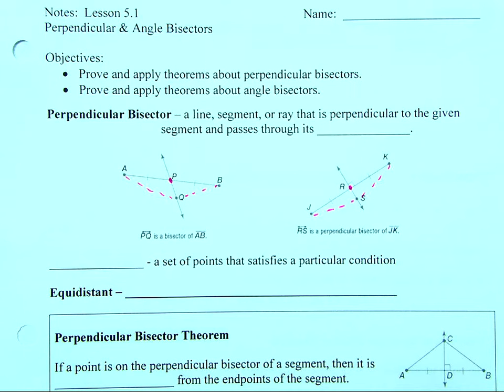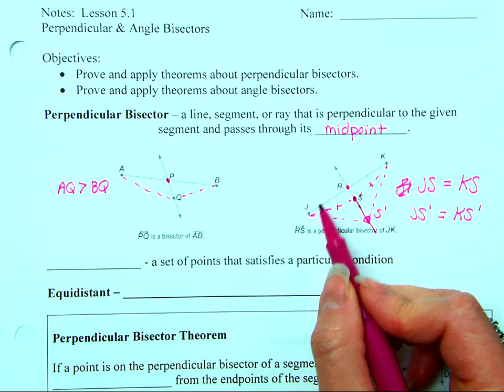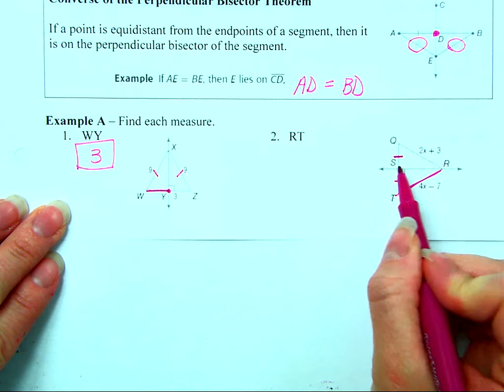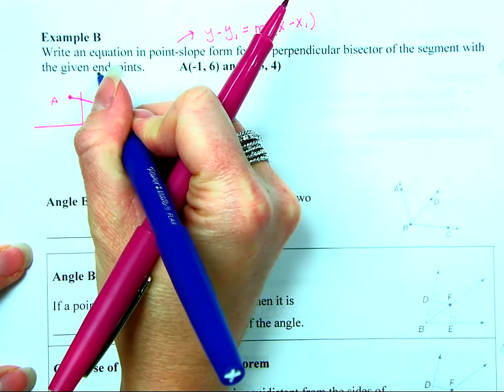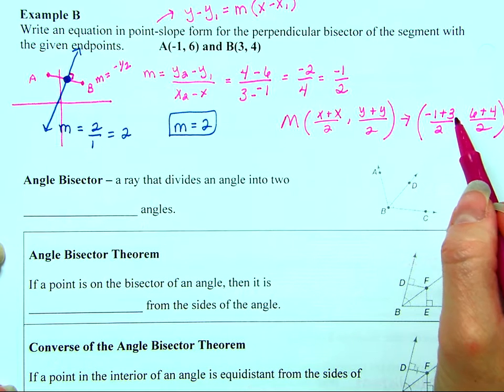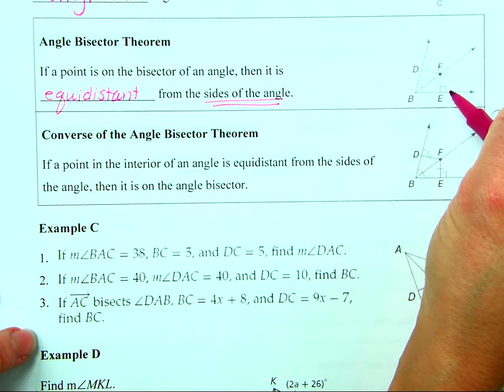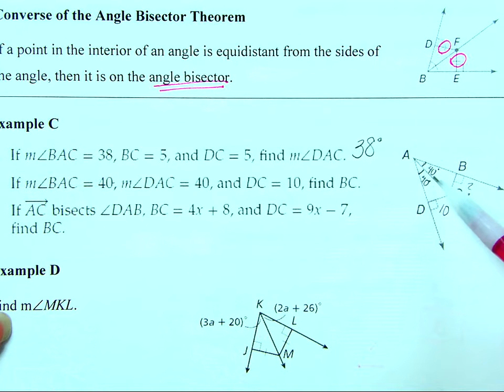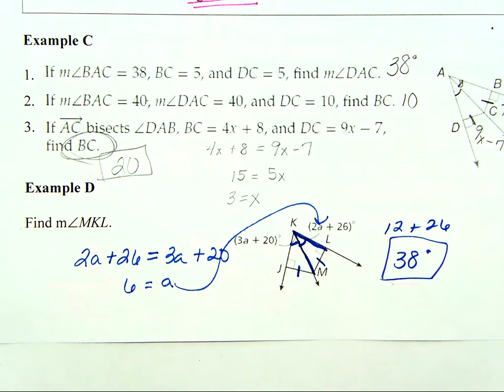5.1 Perpendicular & Angle Bisectors